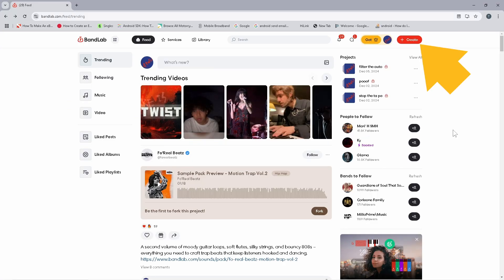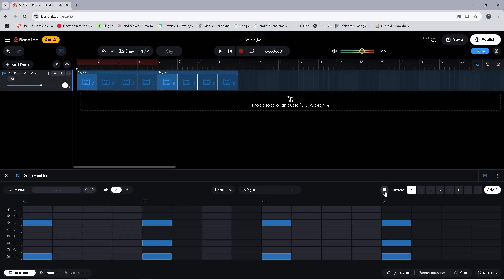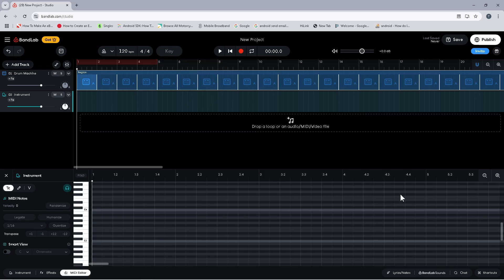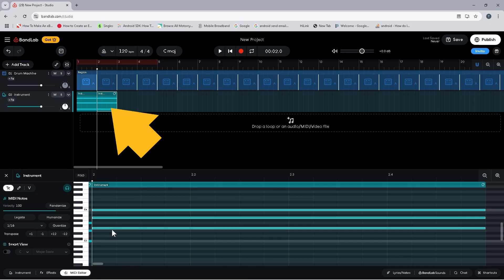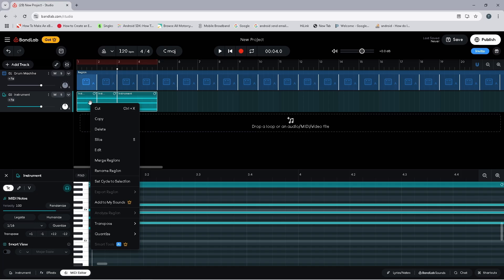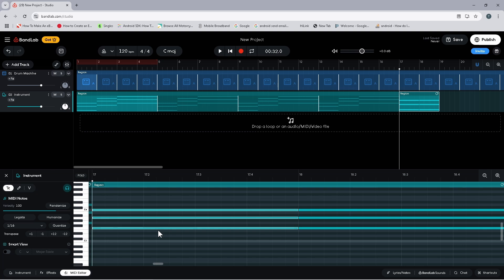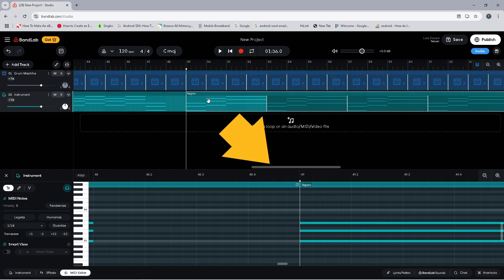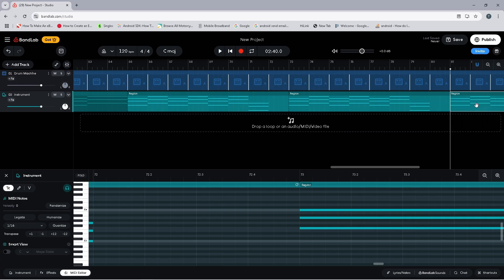How to make a song in Bandlab (part 1)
A quick and easy step by step tutorial on how to create a song in Bandlab (pc online version), even if you have never made a song before.
In this part 1, you will learn how to create a drum beat with the drum machine, set the song length, set the key scale, add a virtual instrument track, a quick and easy way to add chords, merge clips, copy and paste clips, and create the most common song verse and chorus pattern.